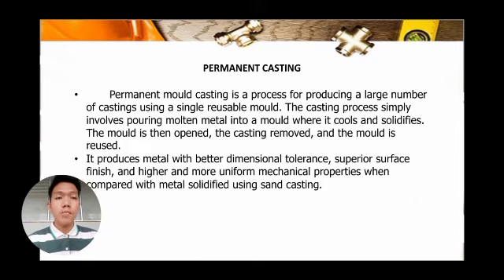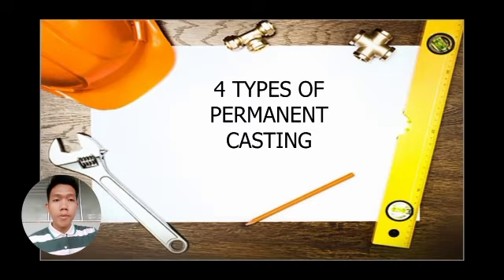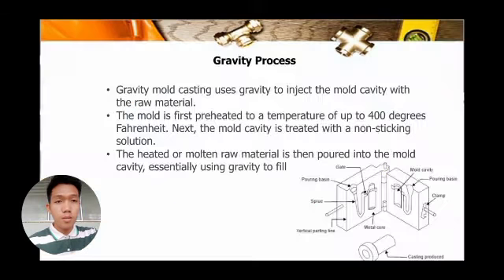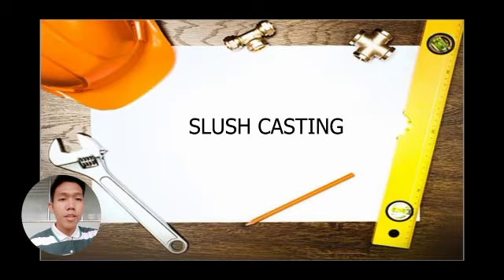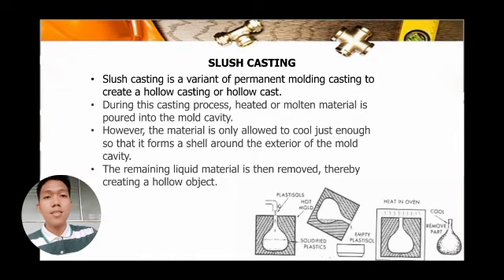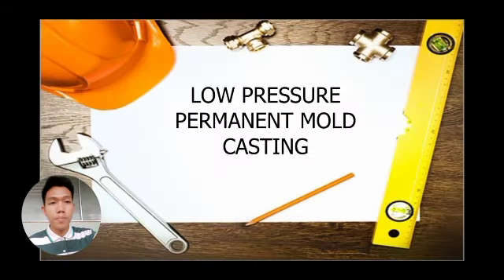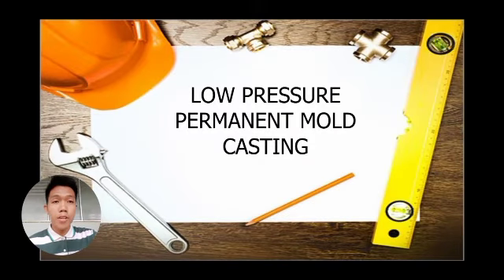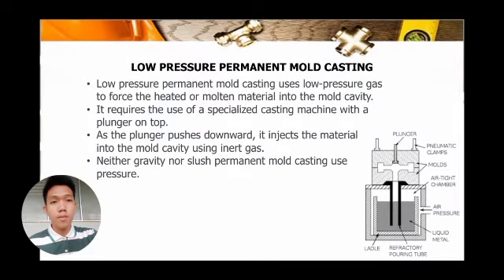May 22, 2021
MIDTERM EXAM (MT232)